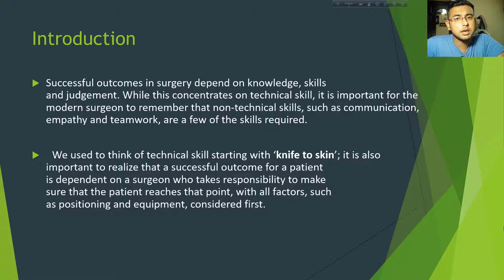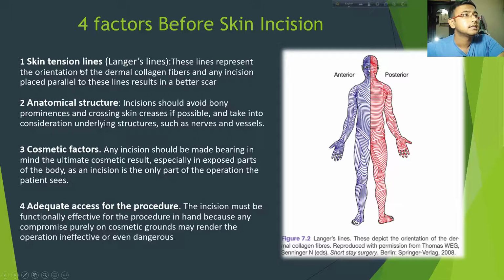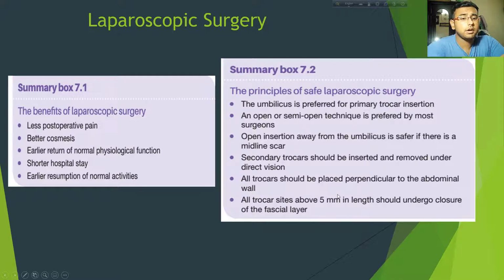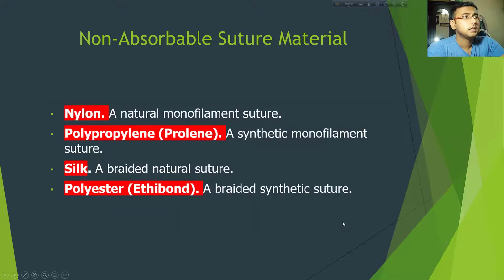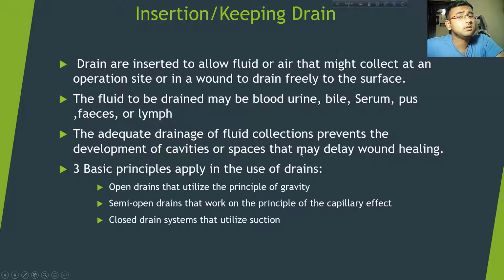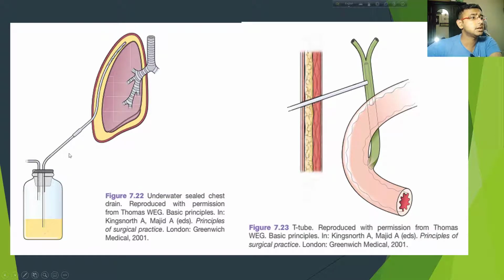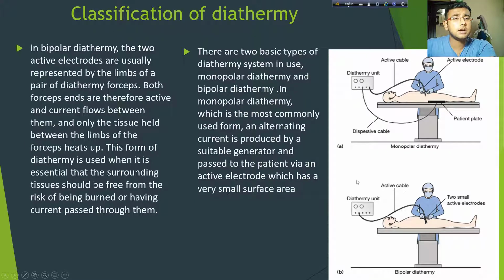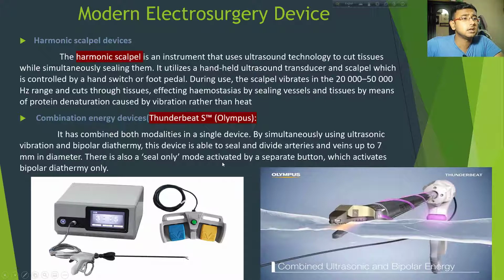basic surgical skill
Team approach is essential to the practice of successful surgery. Good surgery begins before any incision is made with consideration of the type of equipment needed and the incision to be used to ensure optimum access. Although the repertoire of tools available to the surgeon has increased, the attainment of safe and efficient surgical technique still depends on a comprehensive knowledge of the basic surgical skills outlined in this chapter. These include proficiency in knot tying, instrument handling, suturing, hemostasis and tissue dissection. Surgery should 'flow', using the simplest and safest way to achieve the operative goal. As the duration of training shortens, the importance of teaching good surgical technique by example and direct supervision has never been greater